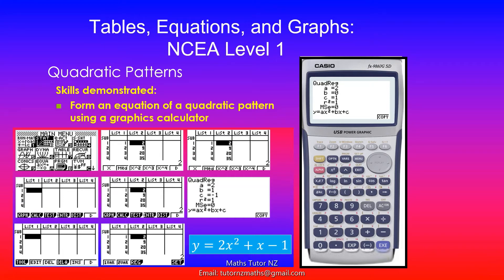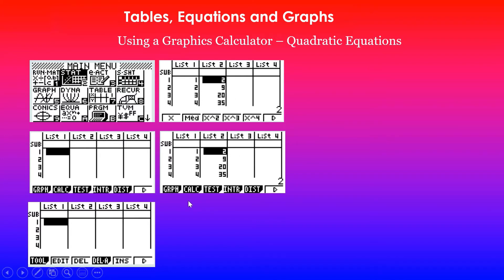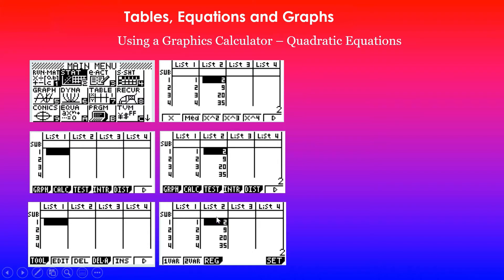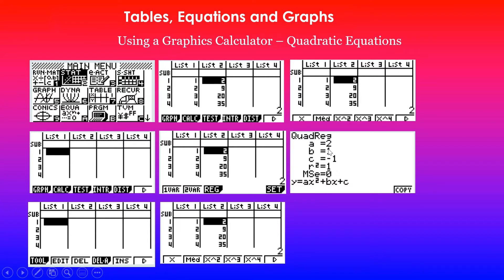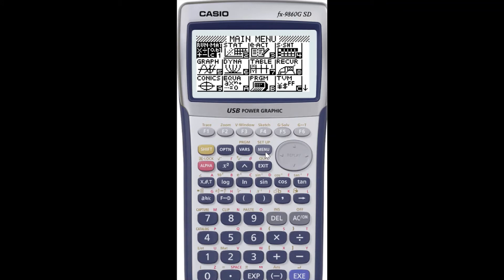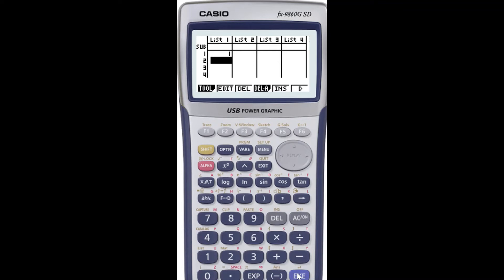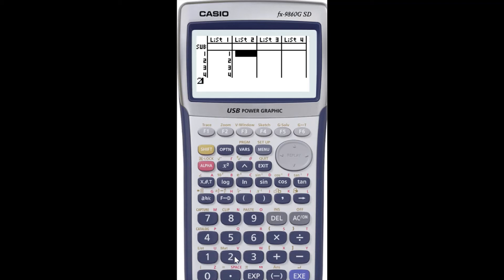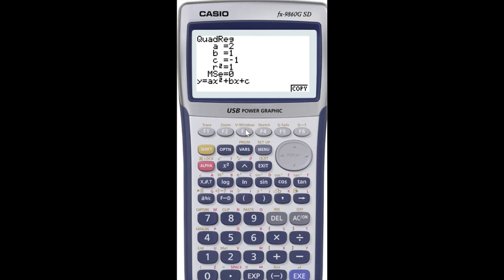Quadratic Patterns | Graphics Calculator | Tables, Equations and Graphs | 91028 | NCEA Level 1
In this video, I will show you how to use a graphics calculator to find the equations of quadratic patterns.

Achieve - Investigate relationships involves:
• making links between tables, equations and graphs
• demonstrating knowledge of concepts and terms
• communicating using appropriate numeric, symbolic or graphical representations.

Merit - Relational thinking involves one or more of:
• connecting different concepts and representations
• demonstrating understanding of concepts
• forming and using a model;
and also relating findings to a context, or communicating thinking using appropriate mathematical statements.

Excellence - Extended abstract thinking involves one or more of:
• devising a strategy to investigate a situation
• identifying relevant concepts in context
• developing a chain of logical reasoning, or proof
• forming a generalisation;
and also using correct mathematical statements, or communicating mathematical insight.

Relationships include the connections between matching features of tables, equations and graphs, as well as mappings between variables in a set of ordered pairs (relations).